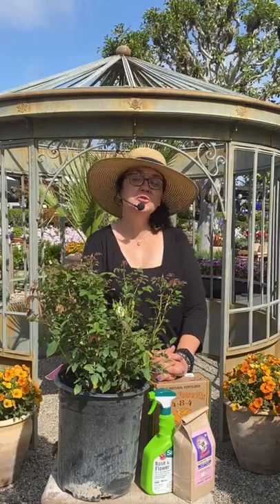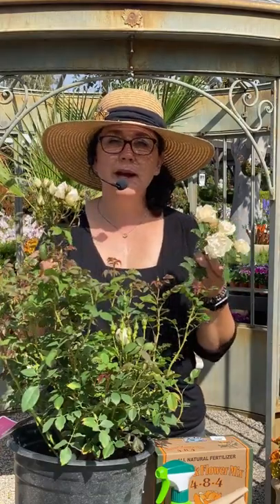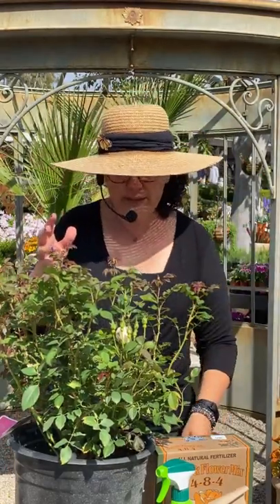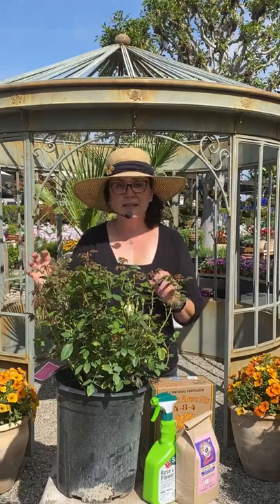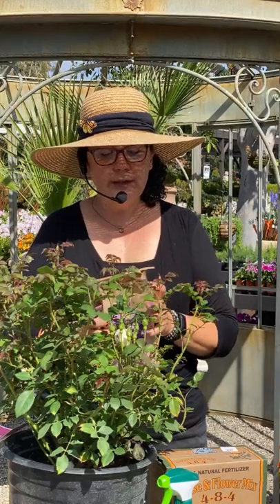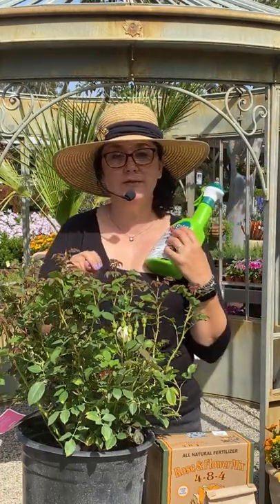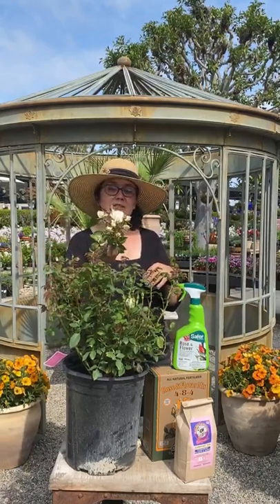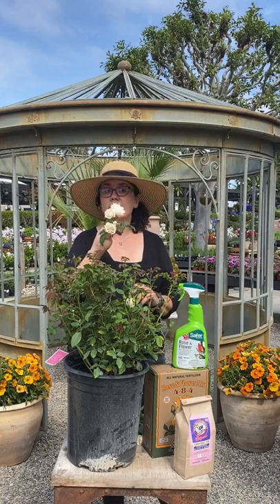How to Care for the 'Icecap' Rose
Discover our favorite featured plant of the week and best practices on how to maintain it with Sarah, our expert horticulturist. Our buyers have sourced a limited quantity of this special plant, so hurry in to get yours.